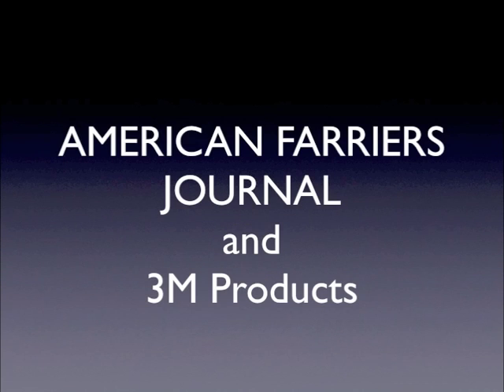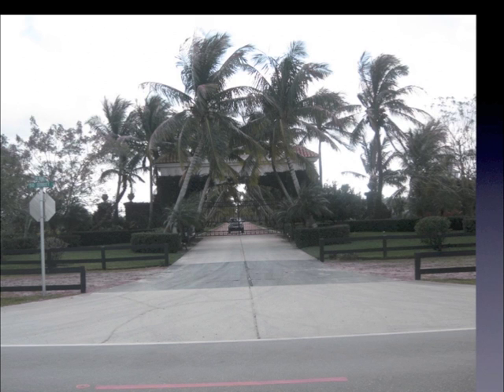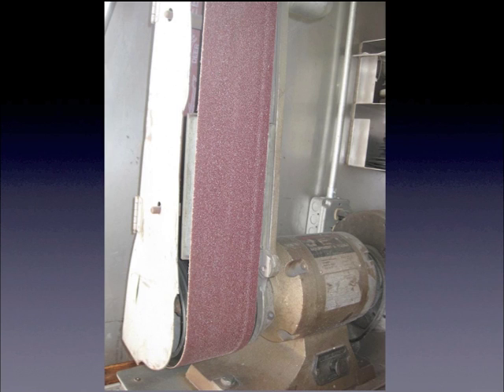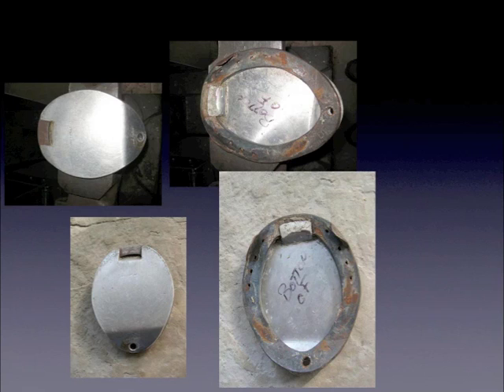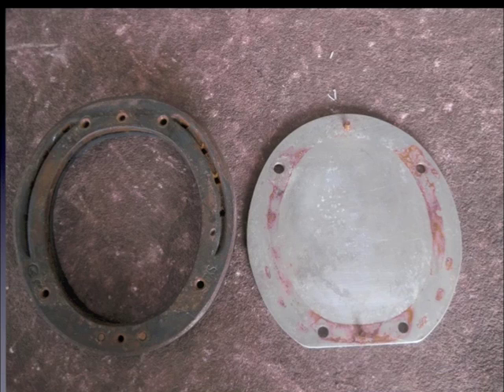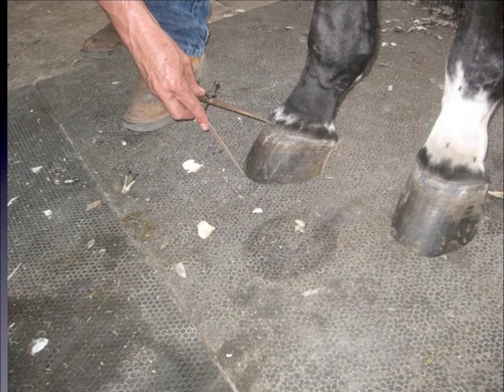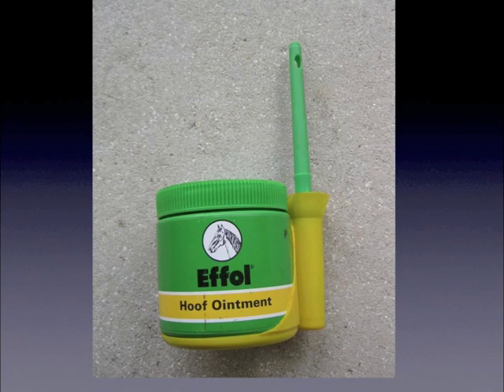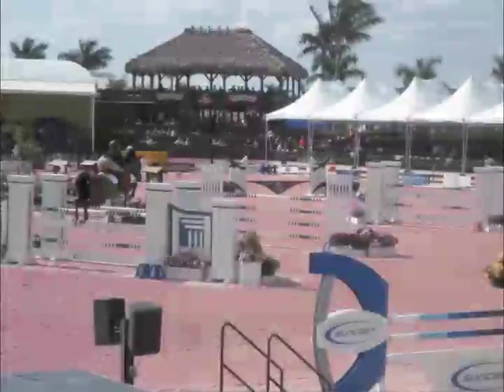[Webinar] Working with High-End Hunters and Jumpers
The stakes are elevated for those who help high-end hunters and jumpers compete. This is especially true of the farriers who venture to South Florida to help the horses compete in show season. Hall Of Fame farrier Red Renchin knows these horses well, and though retired, he's worked with these types of horses for many years in Wellington, West Palm Beach and the other Florida sites with major horse shows. In this webinar, Renchin profiles active farriers who are currently working in Wellington.